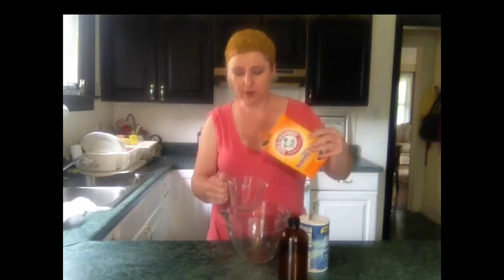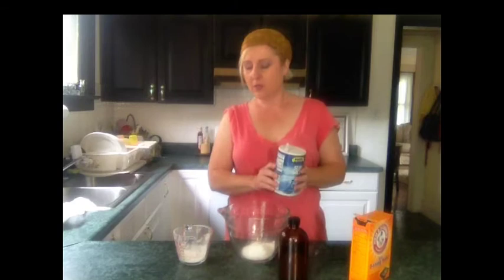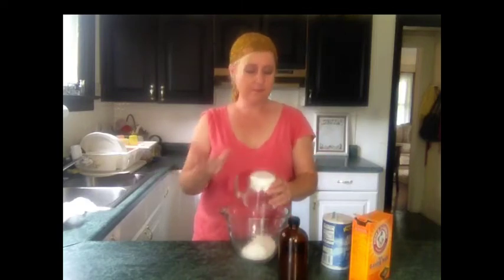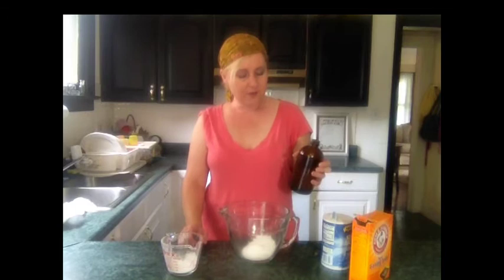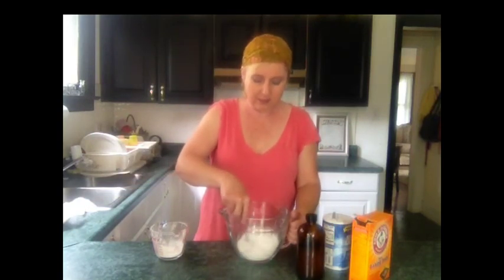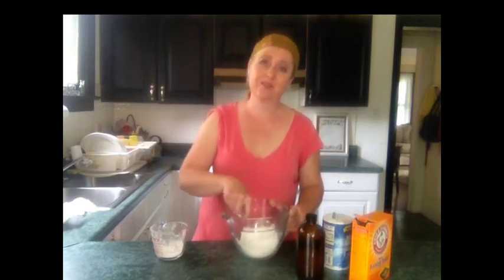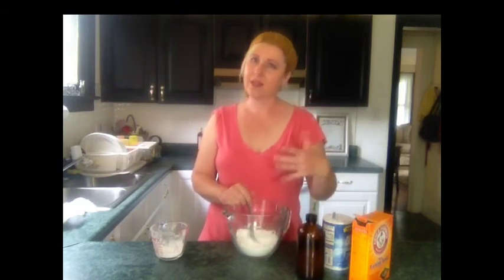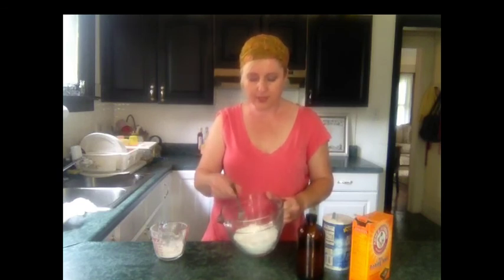Witch in the Kitchen: Clearing Pathways Powder